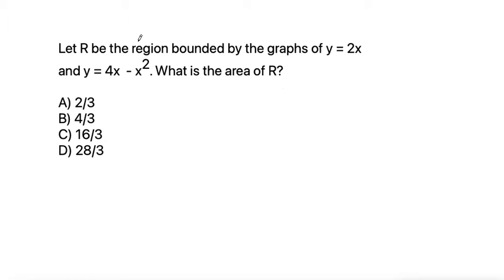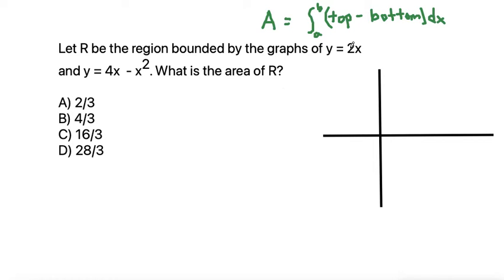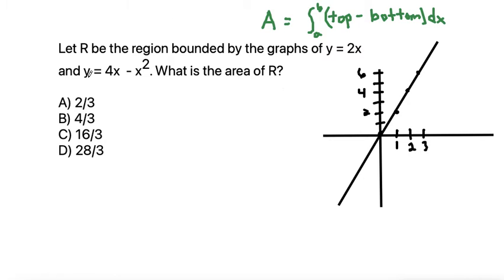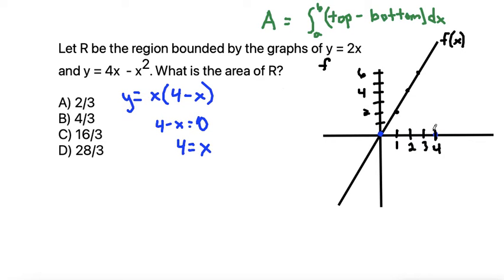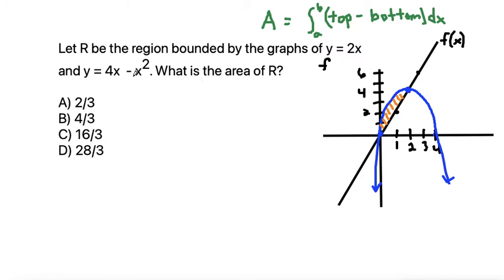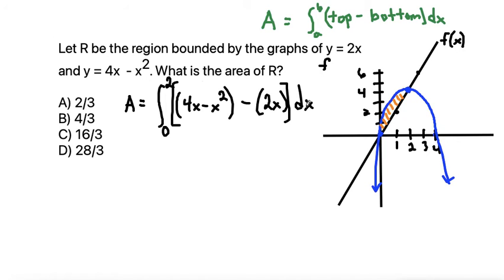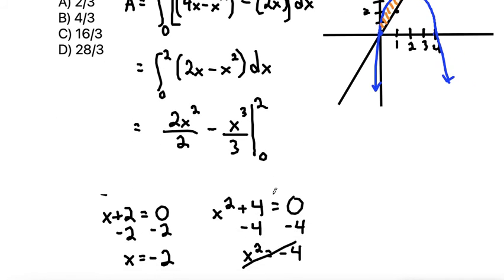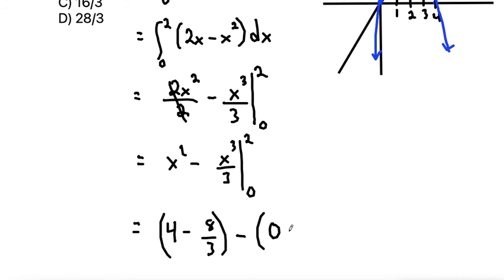Calculus: Let R be the region bounded by the graphs of y = 2x and y = 4x - x^2.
What is the area of R?
A) 2/3
B) 4/3
C) 16/3
D) 28/3

Power rule
AP Calc AB
AP Calculus AB
Exam practice